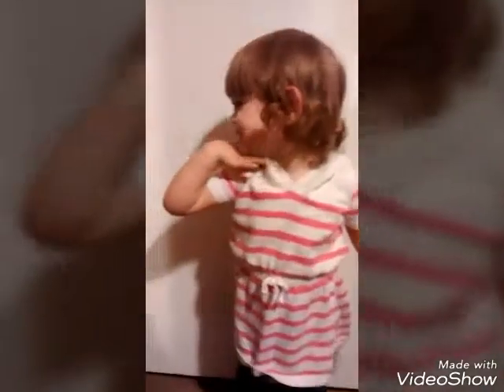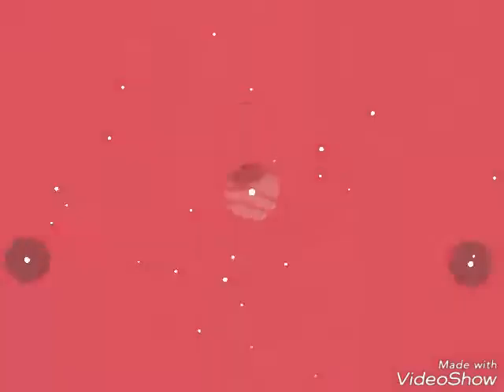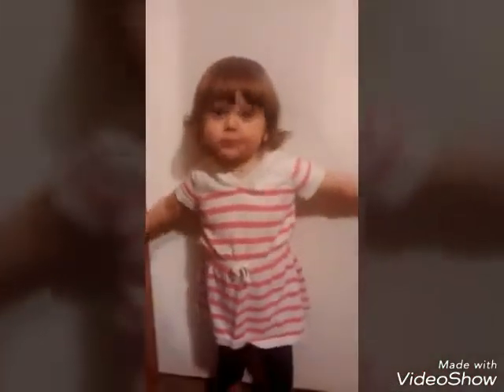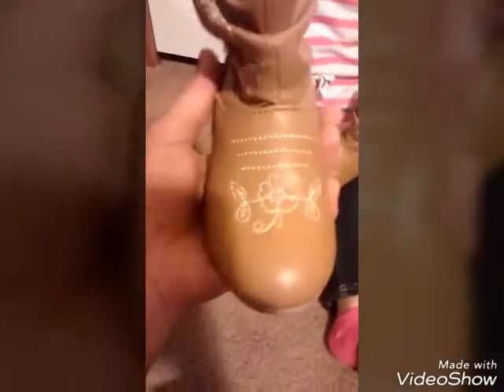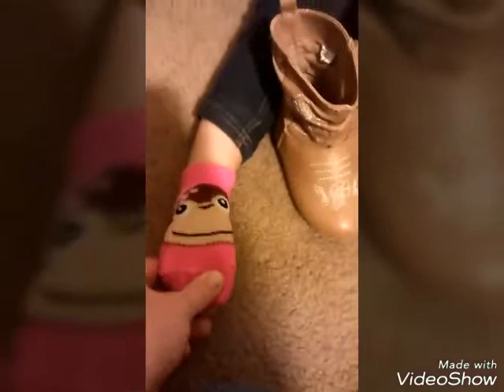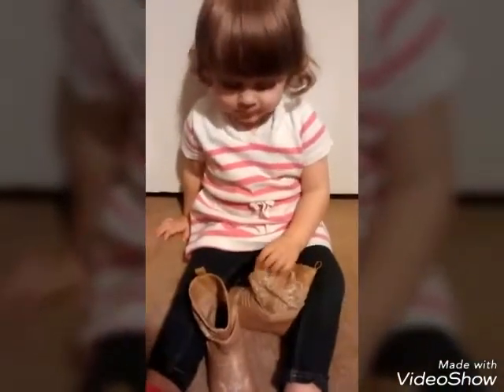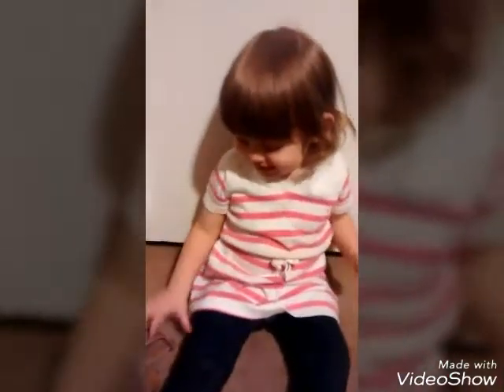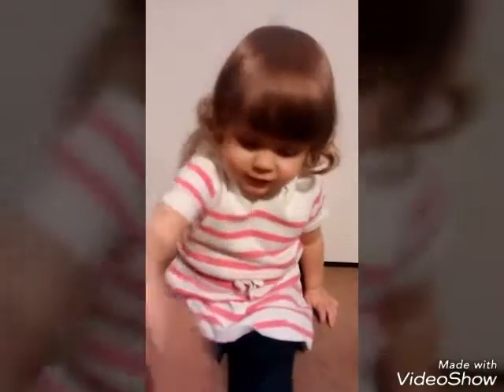Outfit of the day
11-5-17